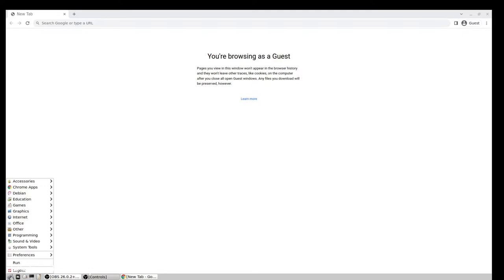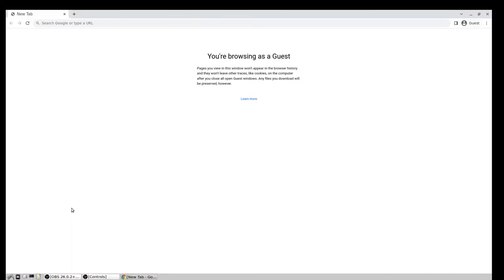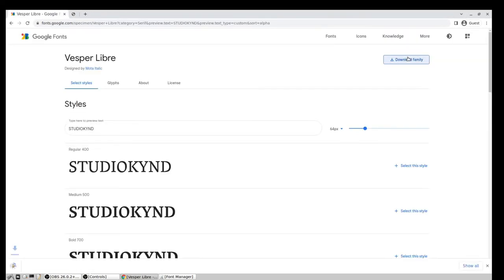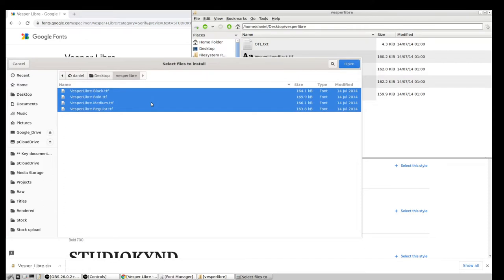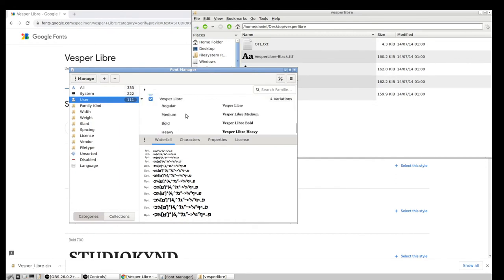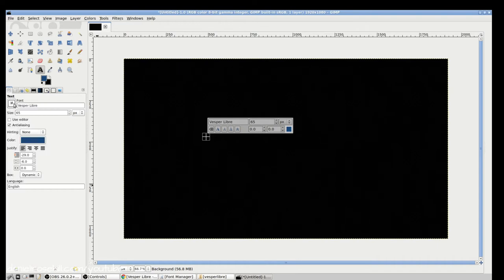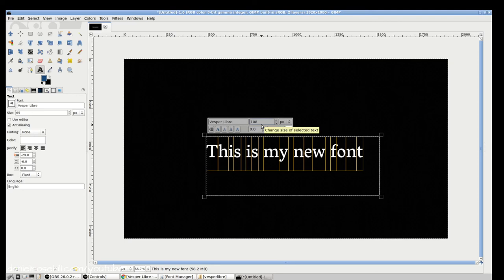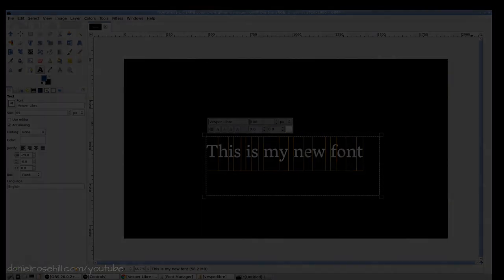Install Fonts On Ubuntu Linux 20.04 - The Easy Way!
Installing fonts on Ubuntu Linux using the Font Manager GUI.

== Production notes ==*

Camera:
Audio:
Stabilization:
Lighting:
Postproduction:
Other notes: